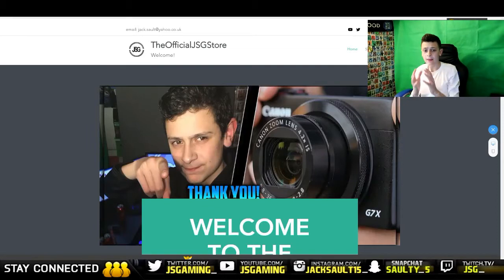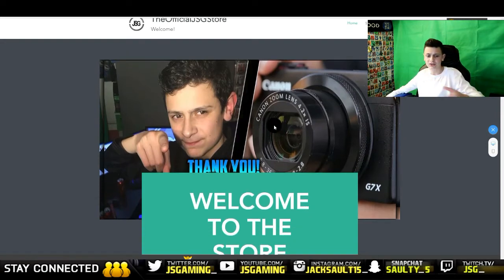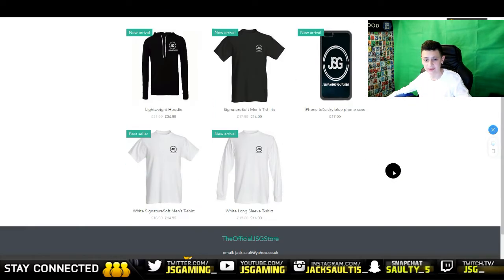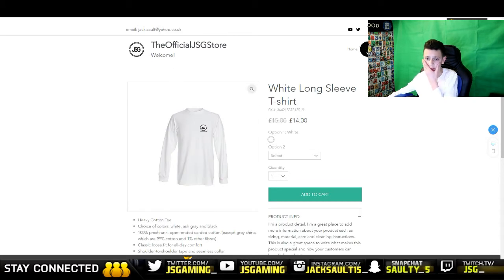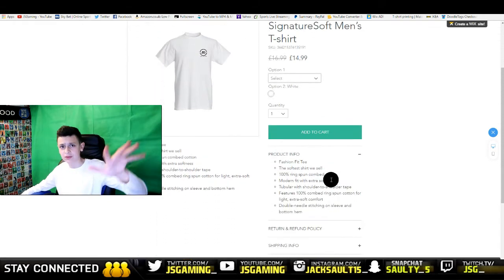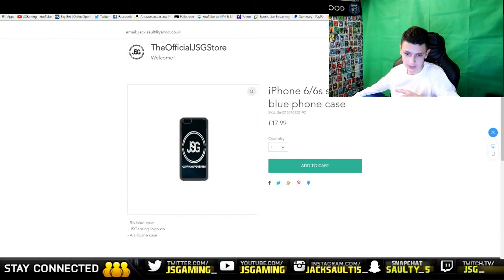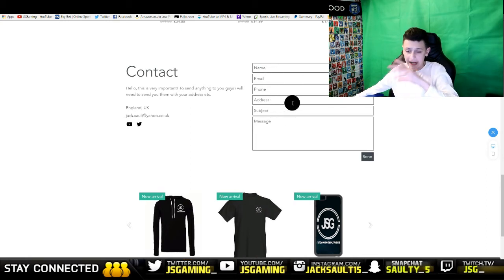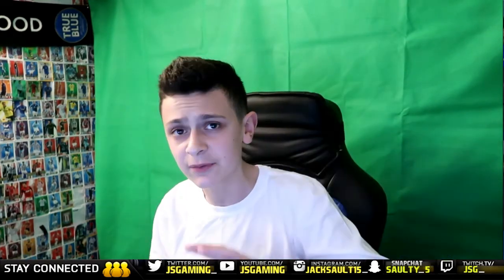MY CLOTHING IS OFFICIALLY OUT!!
Skype: JSGaming_